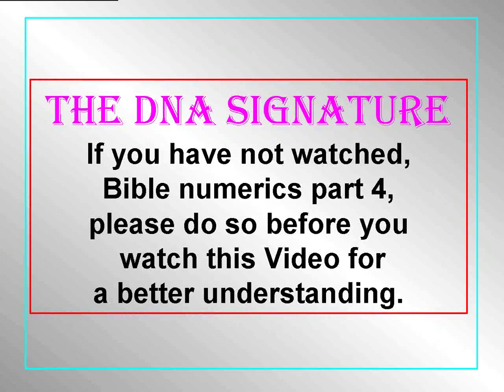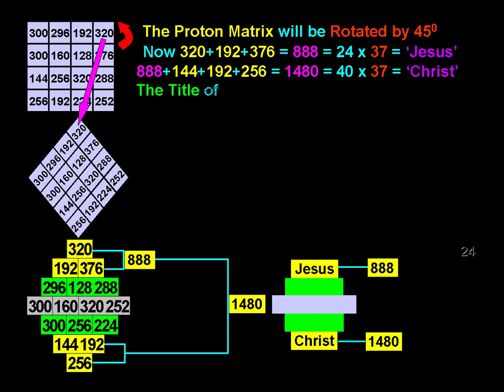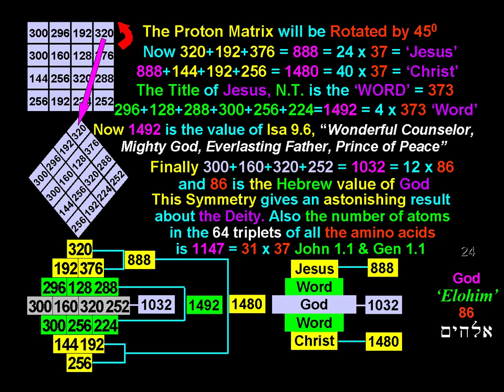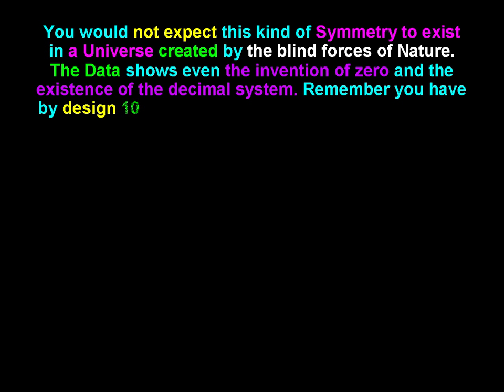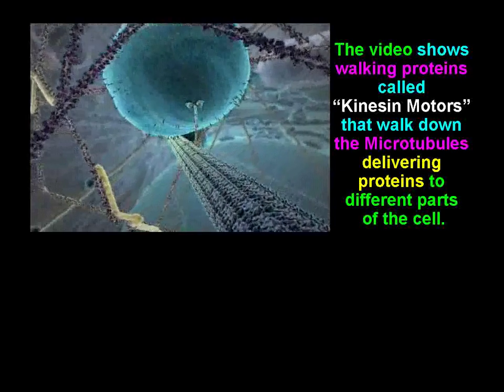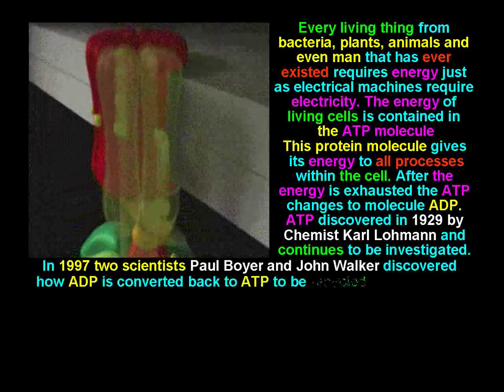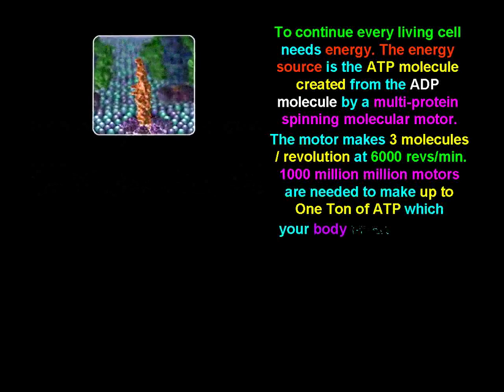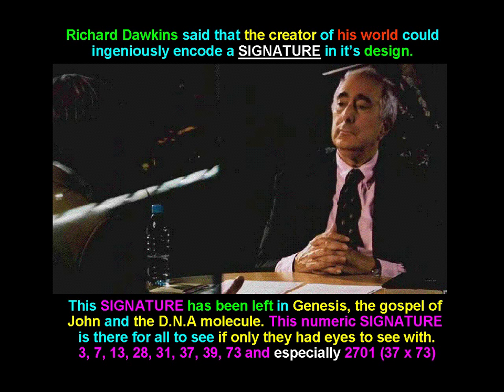Bible Numerics Part 5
A Study of the DNA Signature 37 and Bible Numerics.How the DNA code is mirrored by the Mathematics of Gen 1.1, John 1.1 Isa 9.6 and the names Jesus, Christ, Word, using the prime numbers 13, 31, 37, 73, 373.